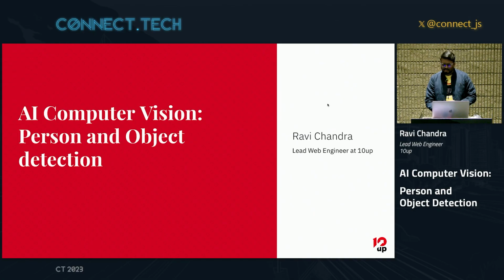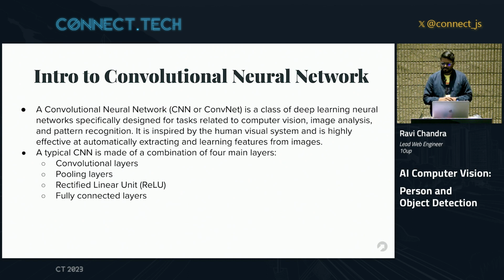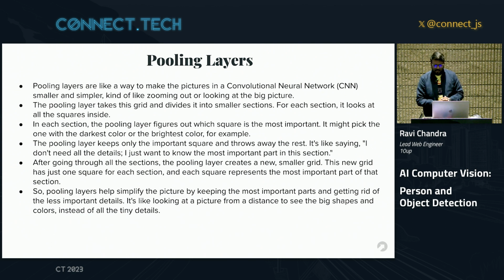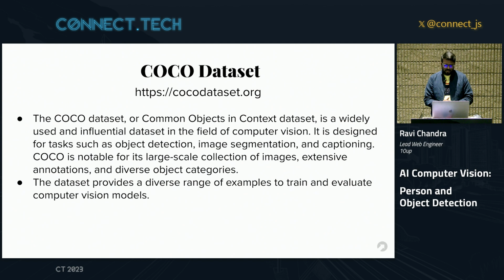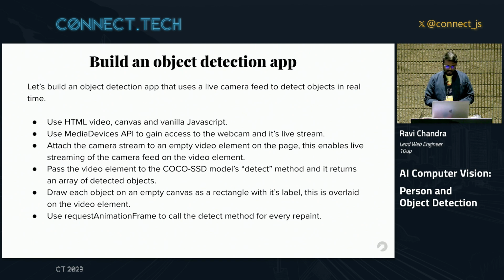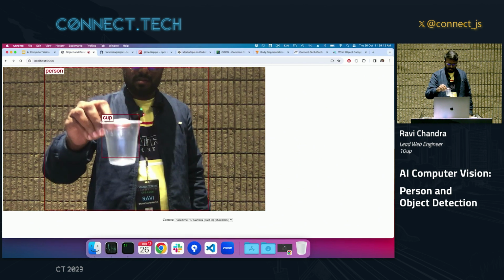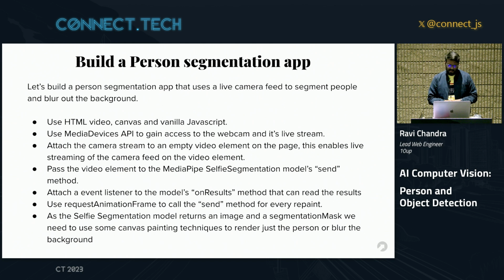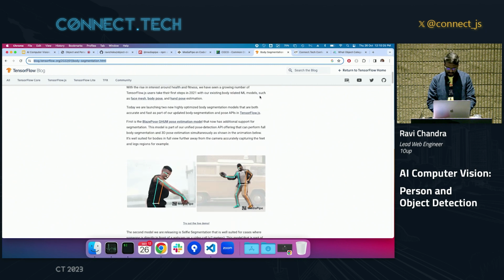Connect Tech 2023 AI Computer Vision Person and Object Detection Ravi Chandra